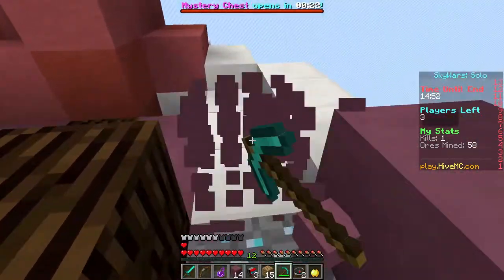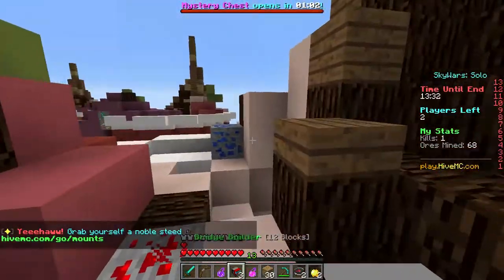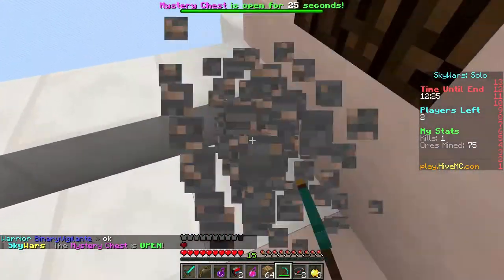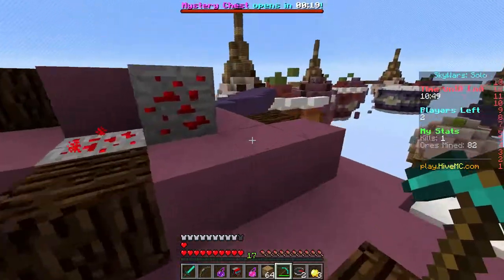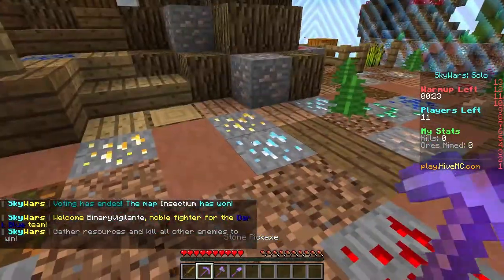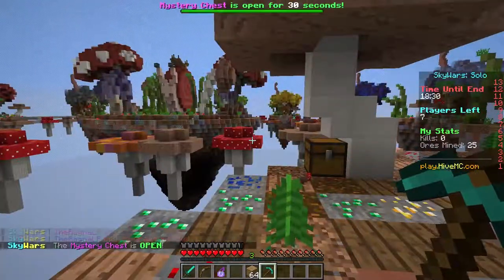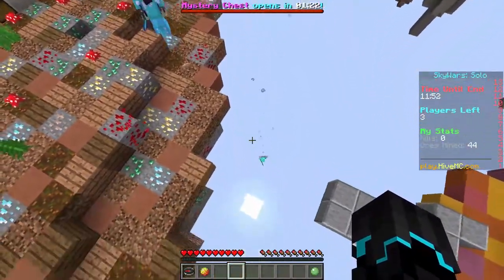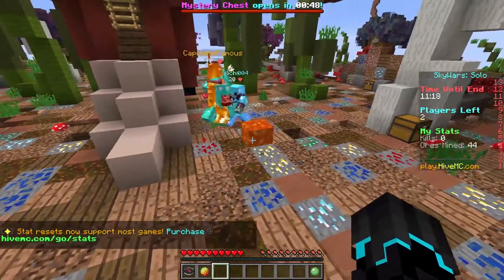Minecraft Server Let's Play | Episode 04 | HiveMC | Surrounded!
In this episode, I play Skywars on HiveMC!